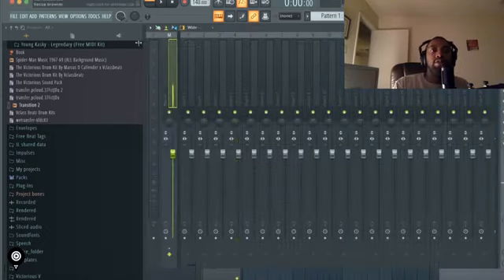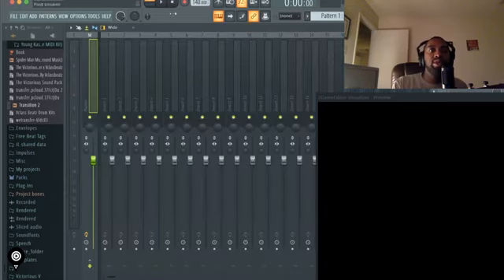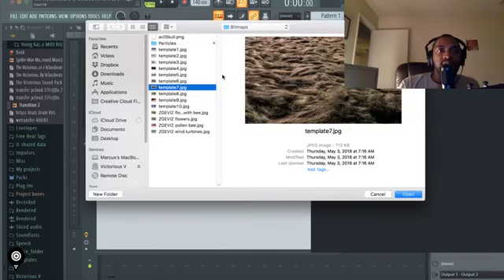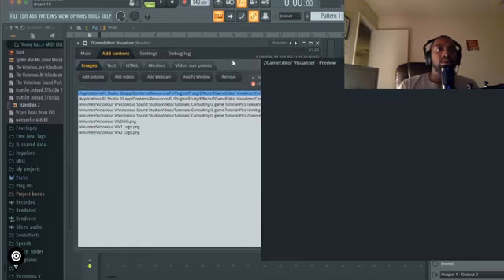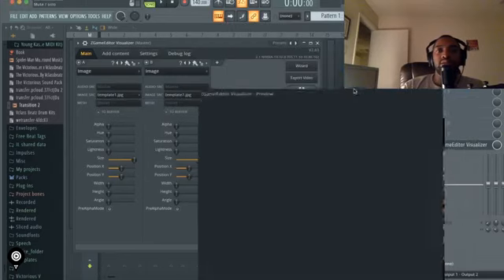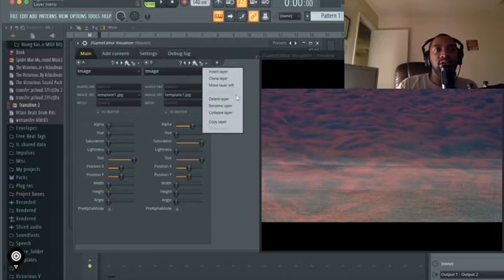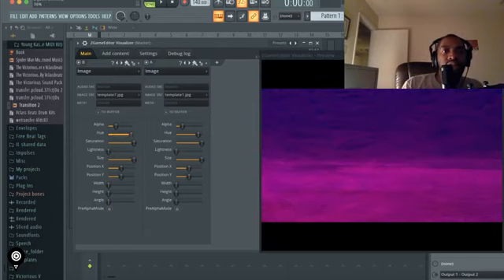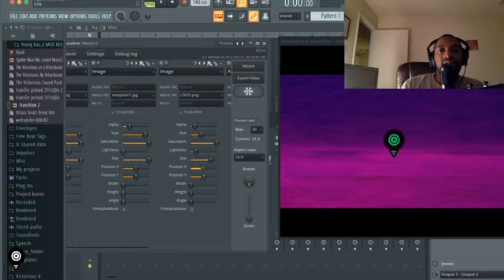How To Make A Beat Visualizer Video For YouTube (Using Only FL Studio 12 or 20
VClassBeatz of Victorious Creators
MikeBeatz of Victorious Creators

Hello Everyone

In this video,  I am going to show you guys how I create videos using Z game Editor. Using Free Bitmaps (images) I show you how easy it is to put together a great quality video using one of Fl Studio's simplest tools.

▶ReadThis...
rappers & producers It's a skill to be able to make a positive out of everything.

Thanks for supporting me for IG reach 21K Followers!